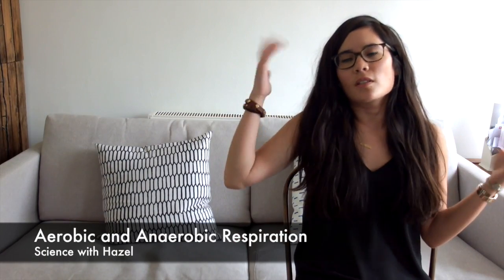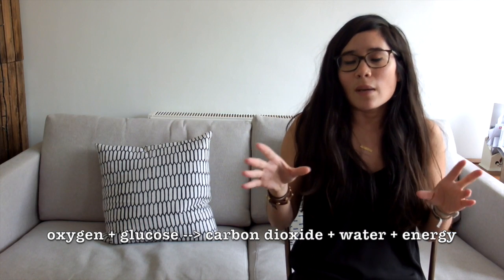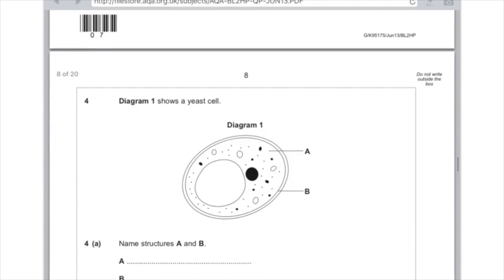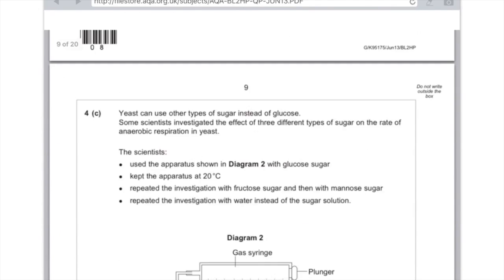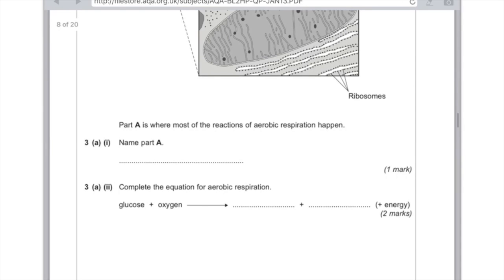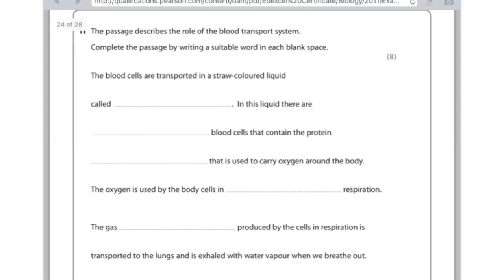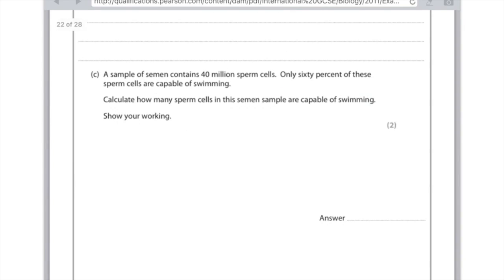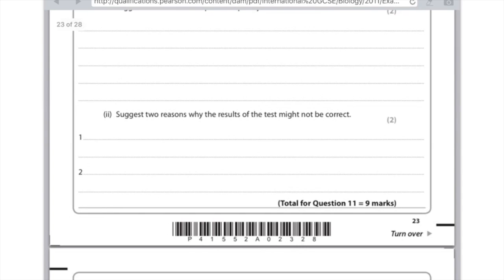Aerobic & Anaerobic Respiration | 9-1 GCSE and IGCSE Biology | AQA, Edexcel, CIE, OCR, WJEC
In this GCSE Biology revision video, Hazel goes through the process of both aerobic and anaerobic respiration.